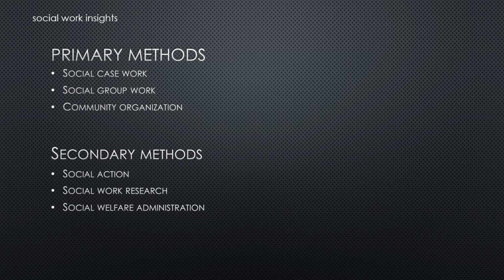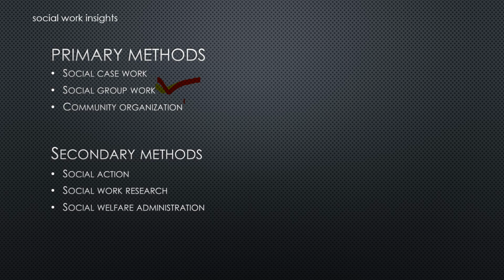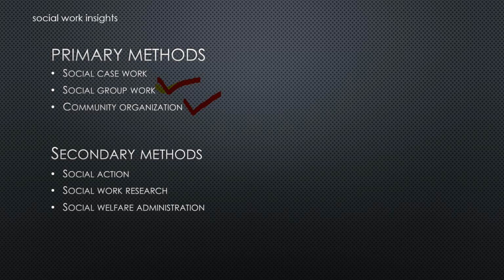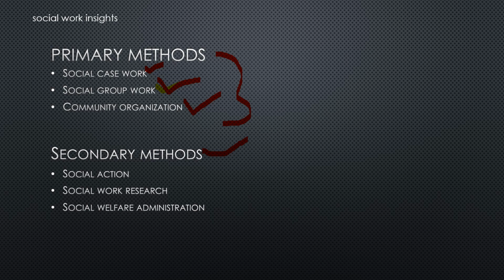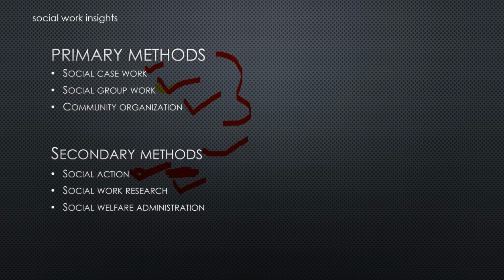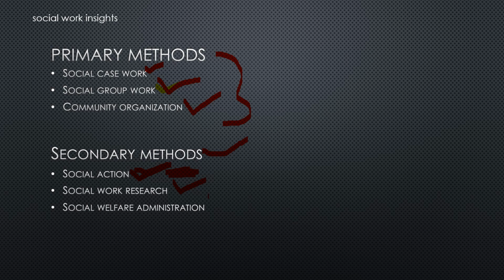Methods of social work | BSW and MSW syllabus | part 1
methods of social work profession. BSW and MSW syllabus topic.